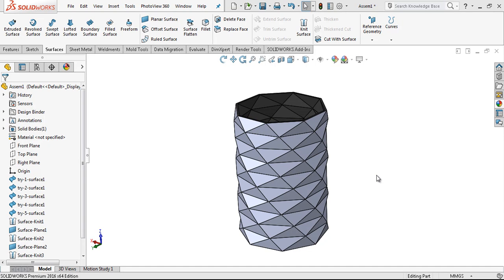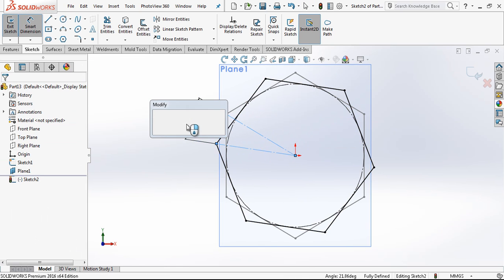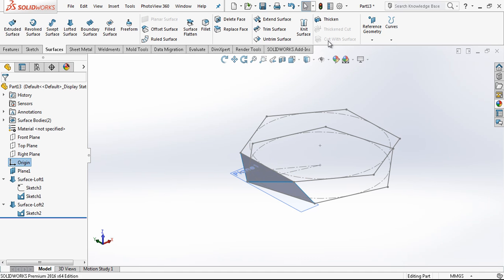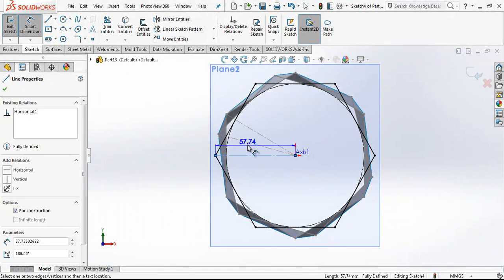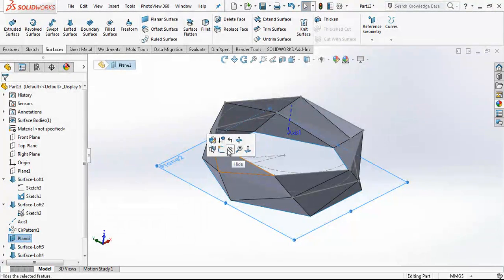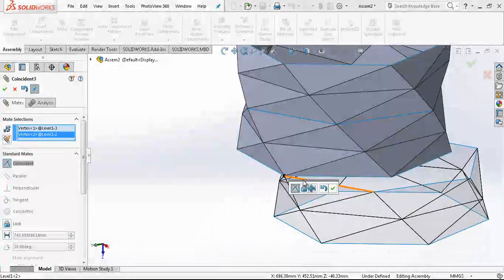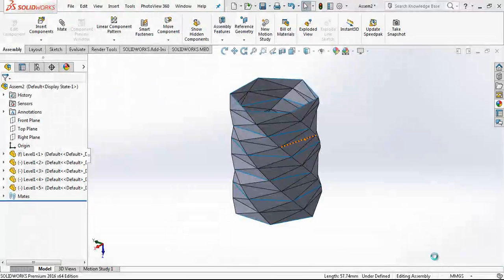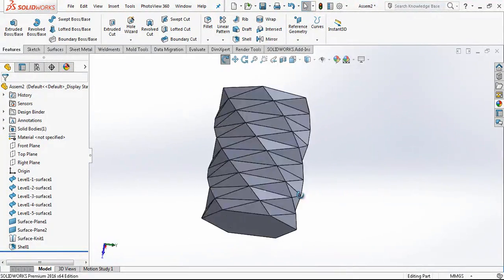Surface Example - Patterned Pot - SolidWorks